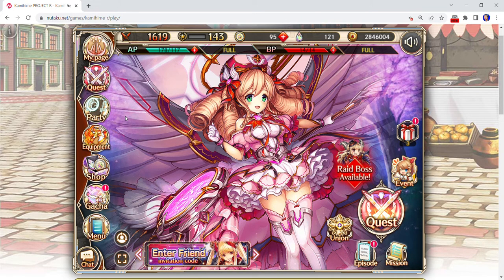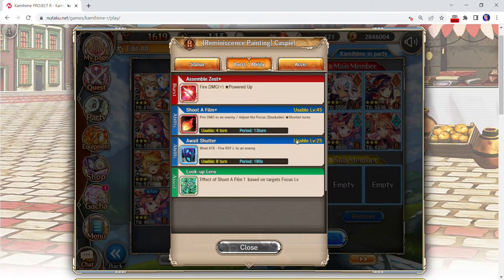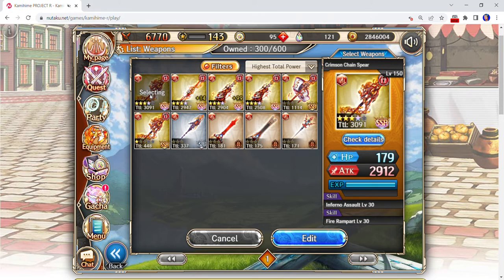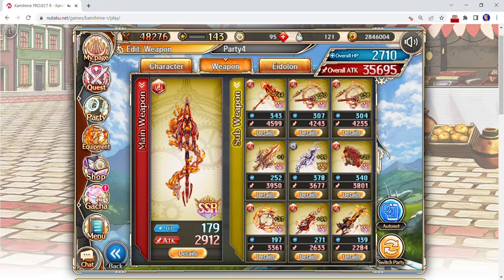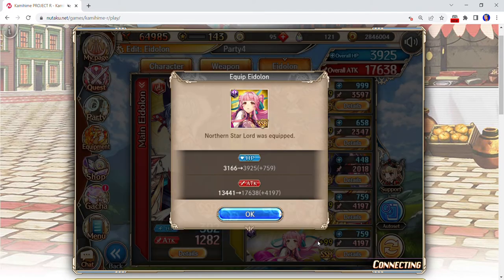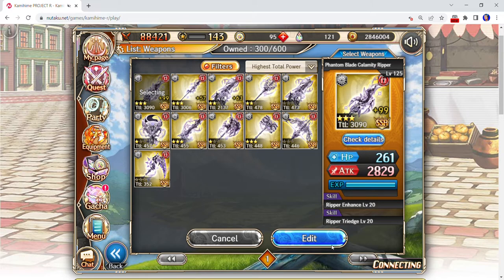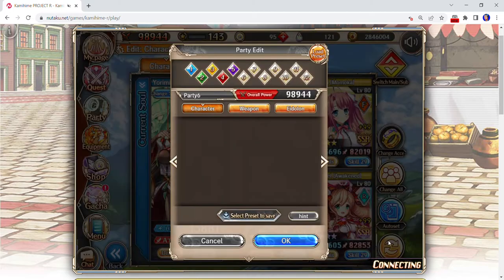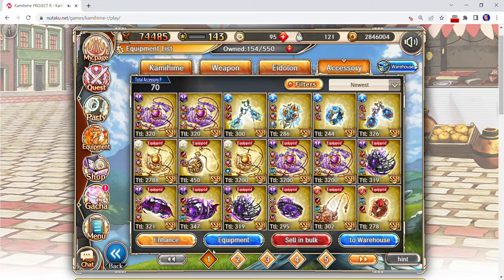Kamihime PROJECT R - How to Make Better Teams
Some info on how to arrange your teams for better results